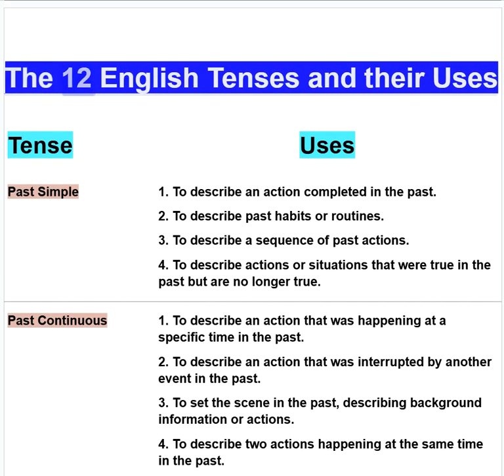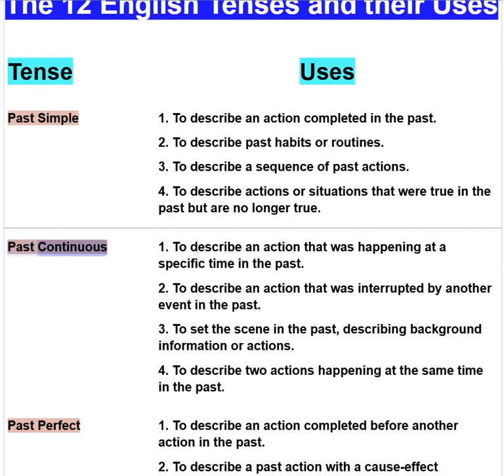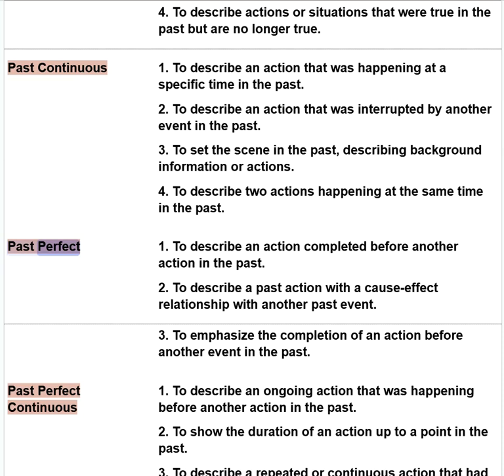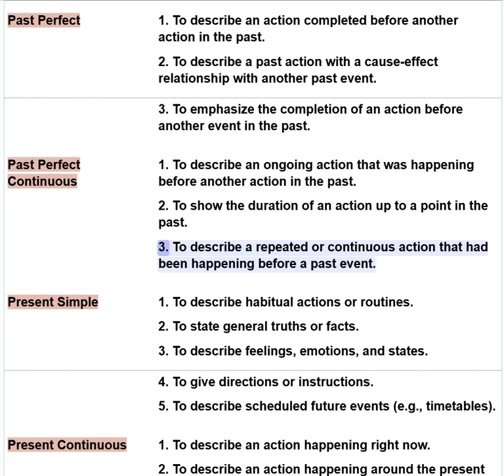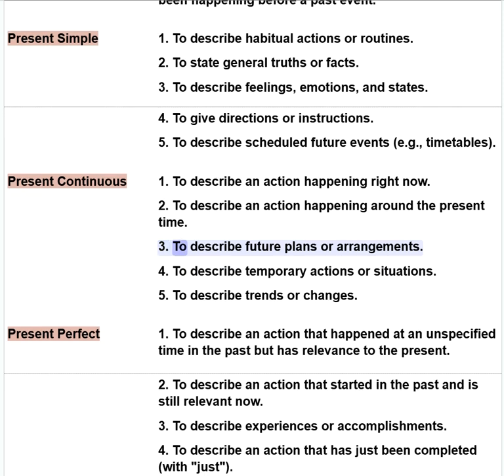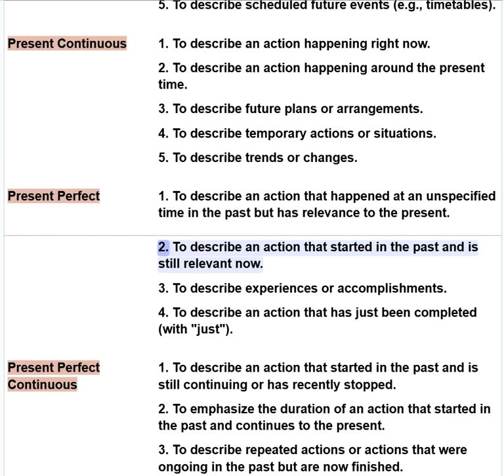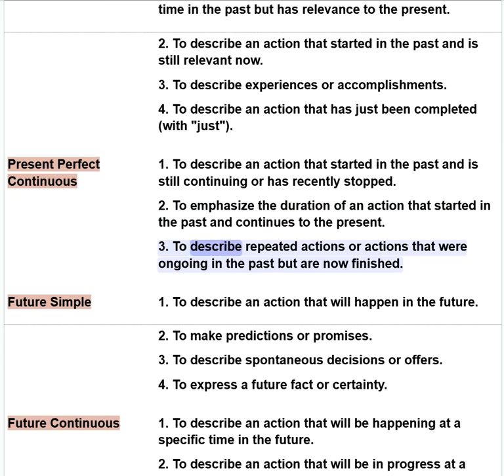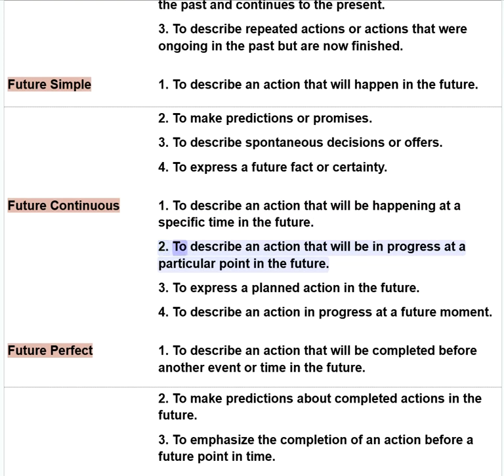Learn all 12 English tenses and how to use them correctly!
In this lesson, you’ll discover the structure, meaning, and usage of every tense in English — with clear explanations and easy examples.

🎯 You’ll Learn:
✅ The 12 English tenses (Present, Past, Future)
✅ How to form each tense (affirmative, negative, and question forms)
✅ When to use each tense correctly
✅ Real-life example sentences for every tense

💡 Examples:

I work every day. → Present Simple

I was working when you called. → Past Continuous

I will have finished by 8 PM. → Future Perfect

Perfect for English learners and ESL students who want to understand English grammar step-by-step and improve speaking and writing skills.

📚 Watch till the end for a quick tense summary chart!